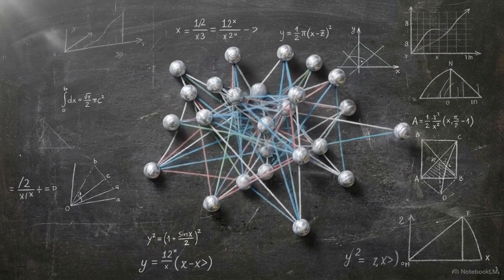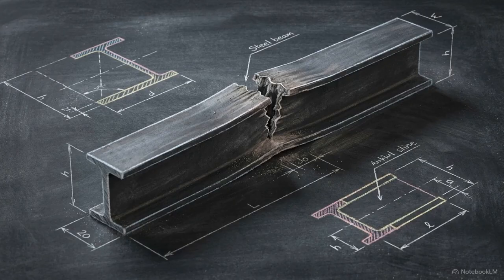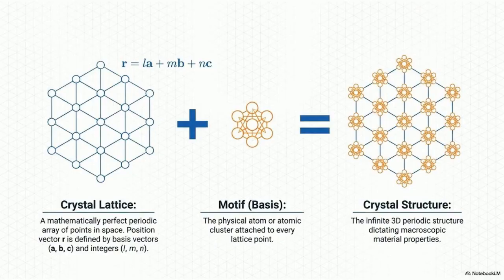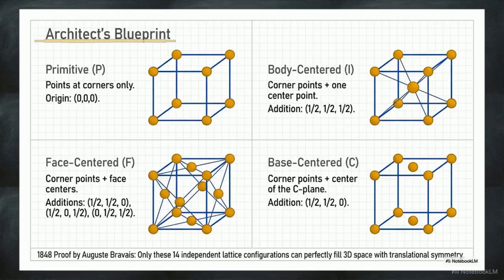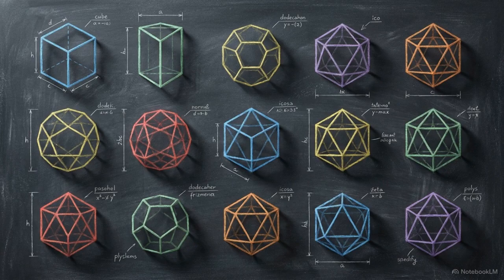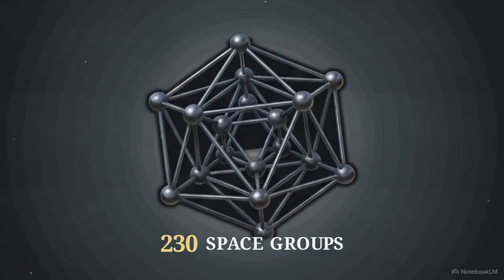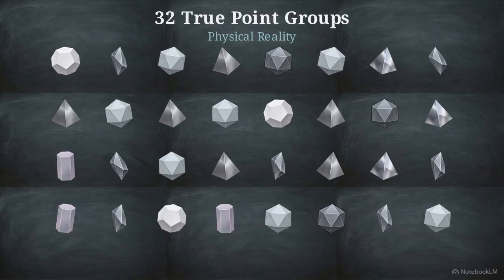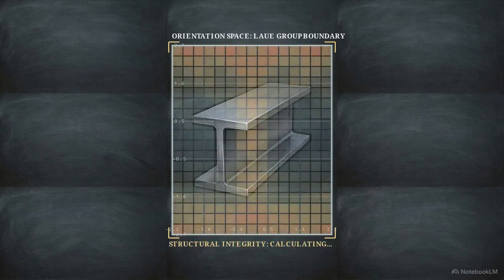TA 2-1: The Geometry of Materials From Basis Vectors to the Centrosymm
Texture and Anisotropy
2. Description of Crystallographic Orientations
2.1 Crystal Structures and Crystal Symmetries